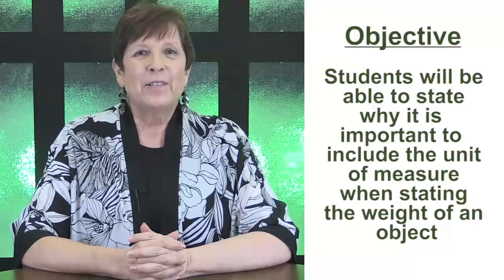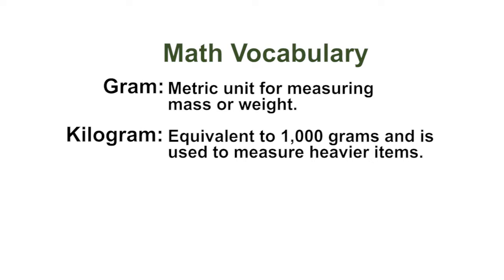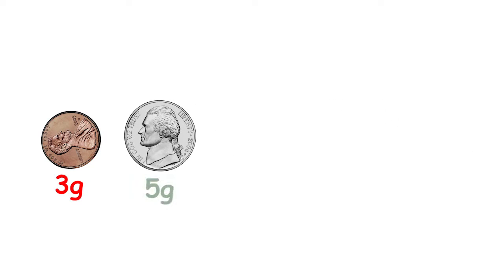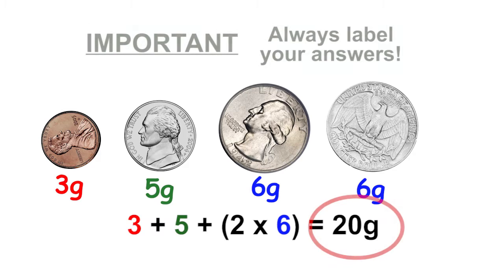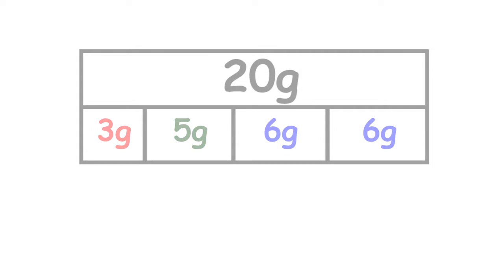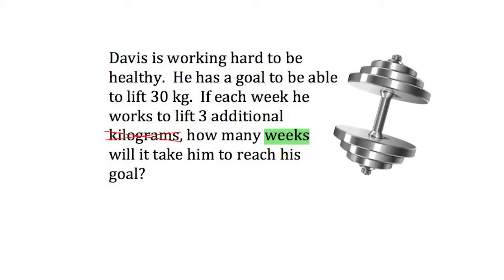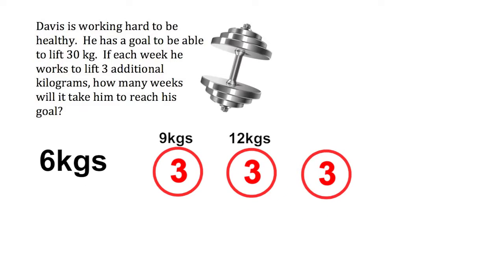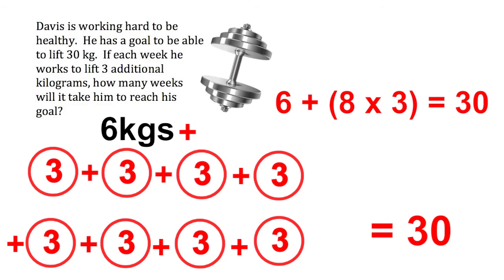7.12 - Solving with Mass